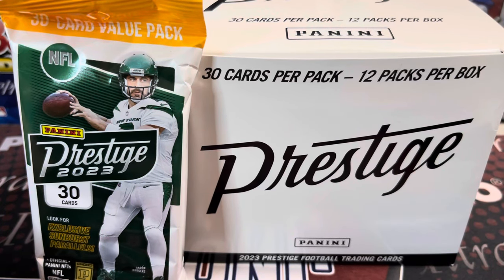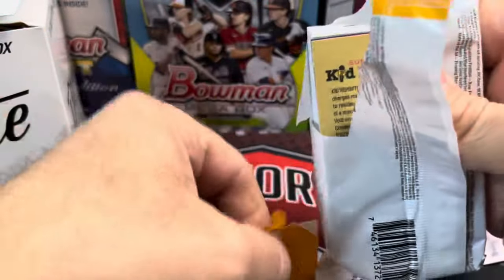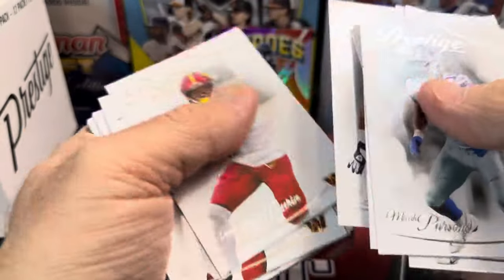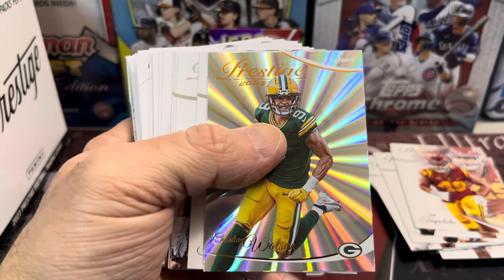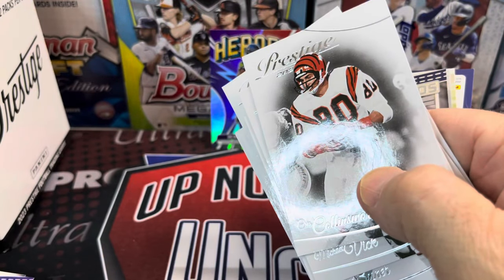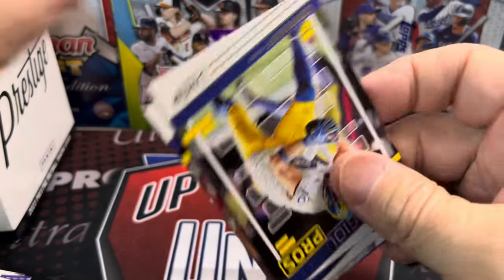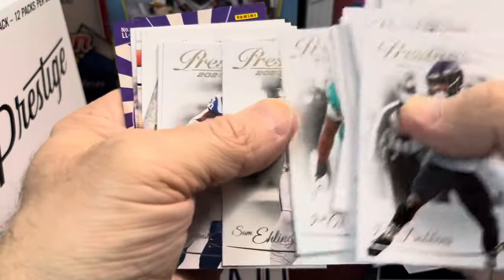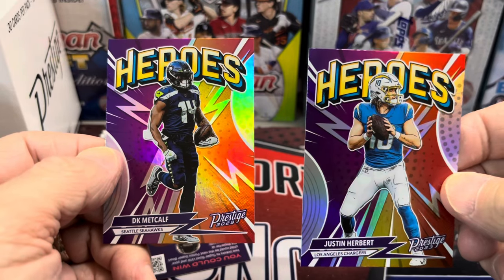2023 Prestige Football 🏈 Value Pack Box 12 Packs 30 Cards Per Pack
Check out this Value Pack Box of 2023 Panini Prestige Football. Are these packs worth buying or should you leave them on the shelf? Watch the video and you make the call.